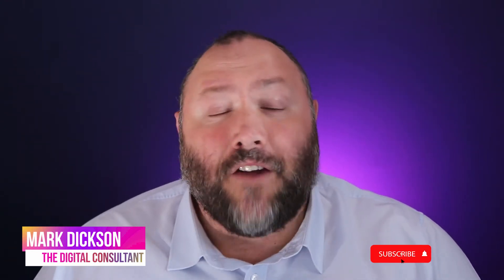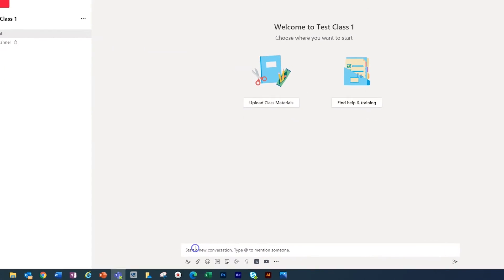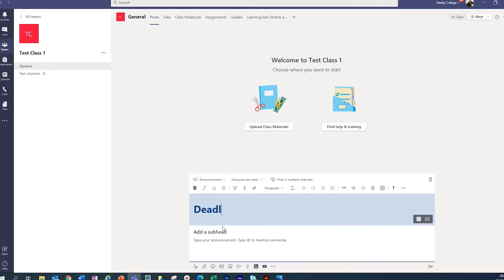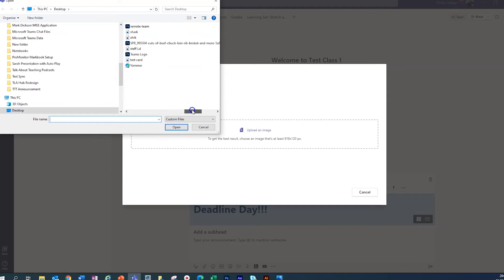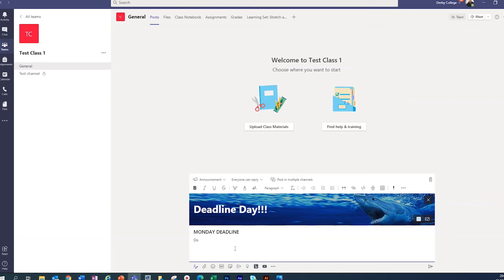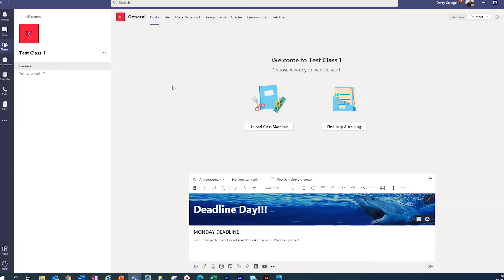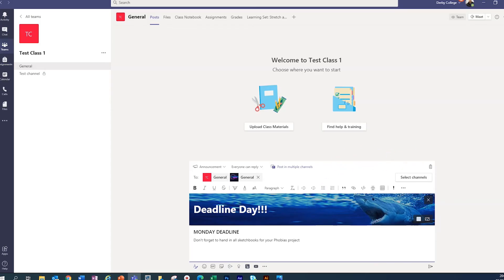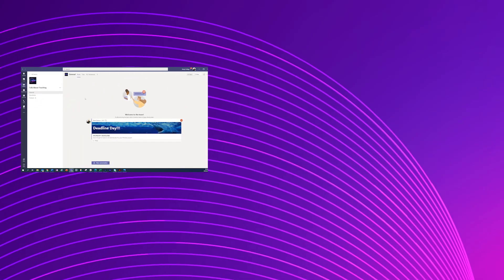How to create an announcement across multiple channels in Teams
► How to create an announcement across multiple channels or classes in Microsft Teams 2020. So you're looking to post an announcement across multiple Teams? This super quick and easy video walks you through the whole process